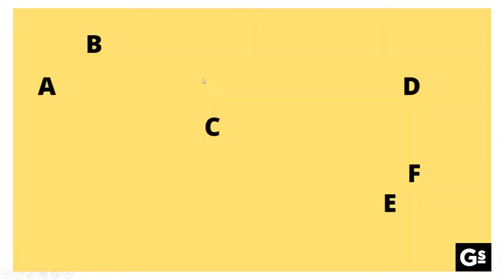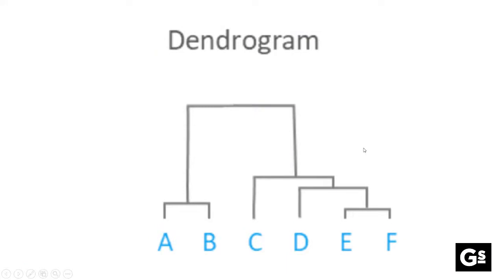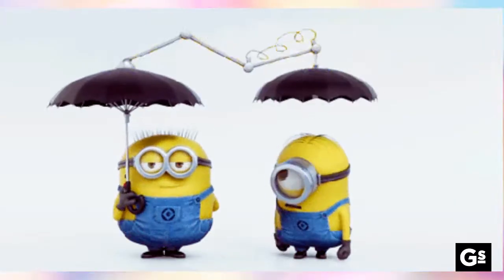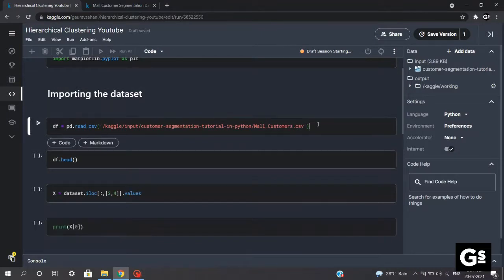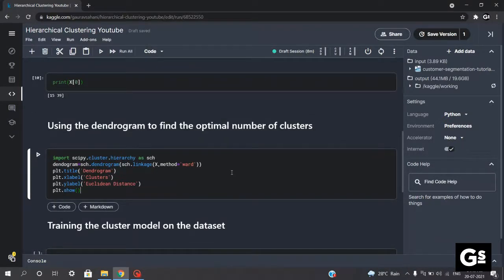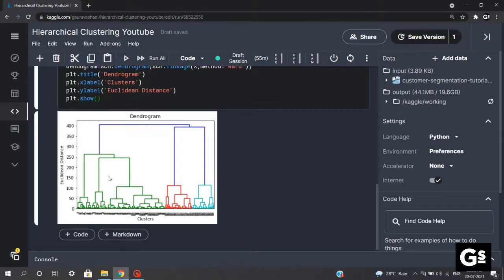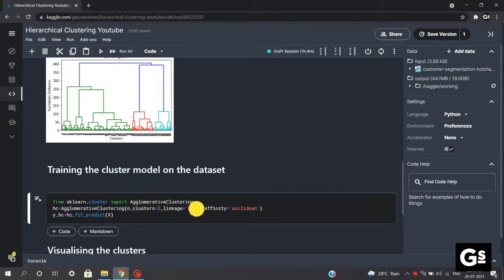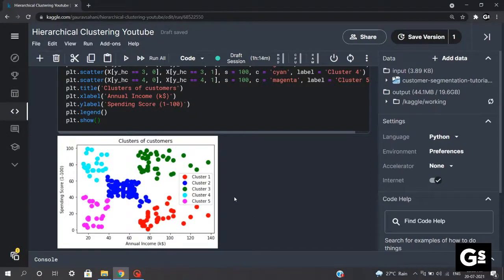Hierarchical Clustering in Simplest Terms!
Hey Folks! This video aims to deliver the most confusing concept of "Hierarchical Clustering" in most simpler terms possible!

I have tried to explain the basics of Hierarchical clustering, how does it work with the coding part as well!🥰

It motivates me to bring more such amazing content with you all! ✅